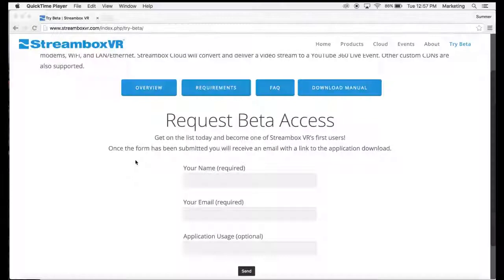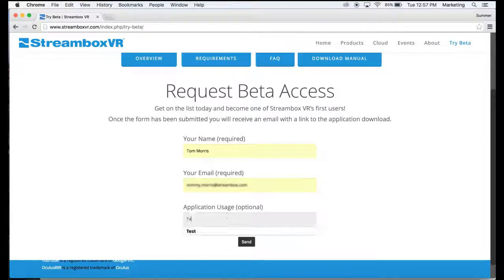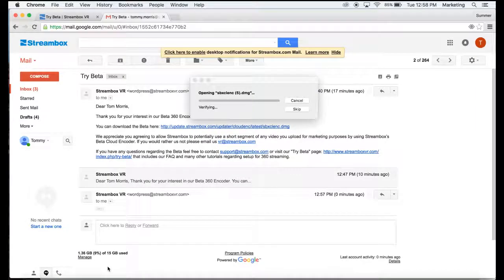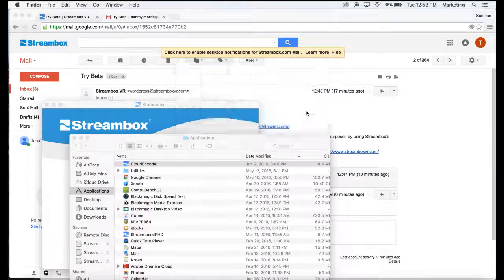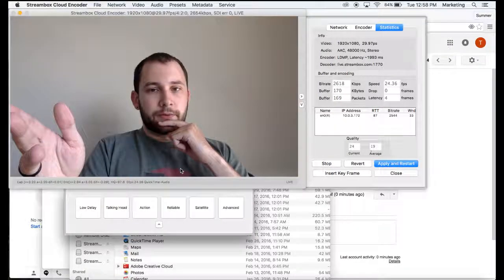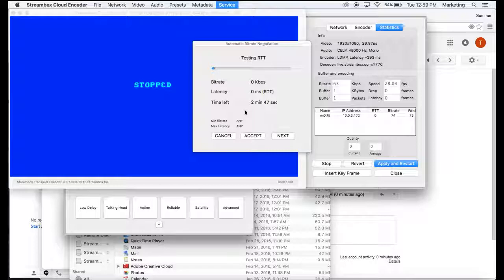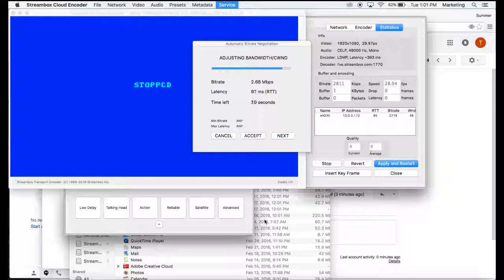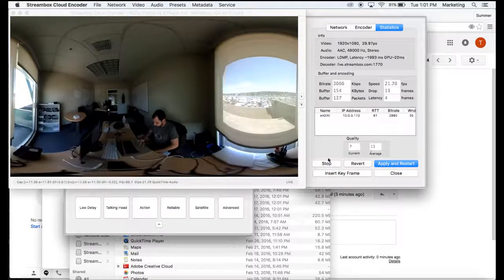Installing Streambox Cloud Encoder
Learn how to easily install Streambox Cloud Encoder and start livestreaming your 360video!